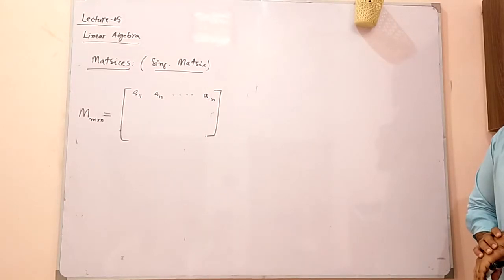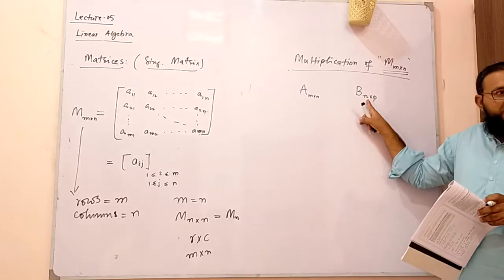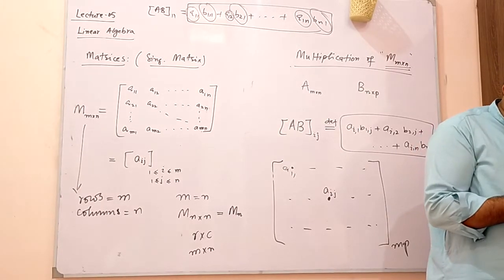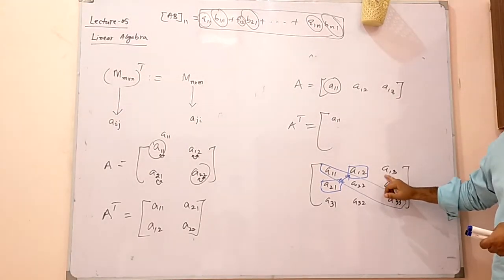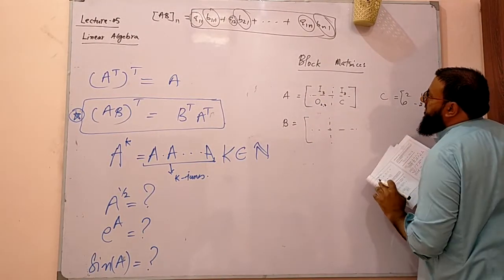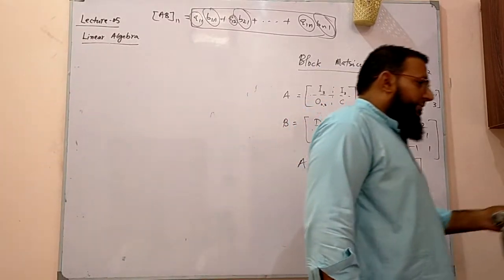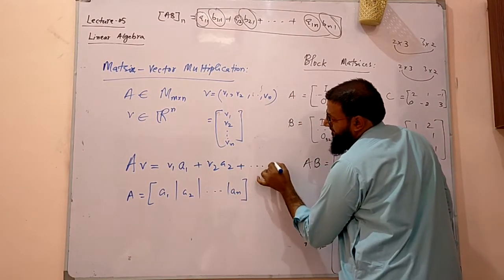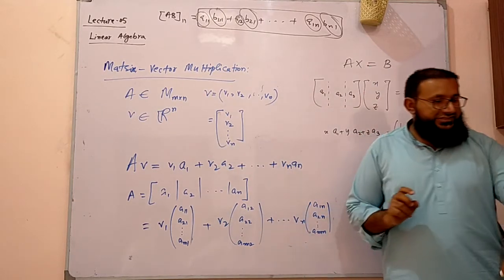Lecture 05 Part 3 Matrix Space M_m*n, Transpose in M_m*n, block matrix, matrix-vector multiplication